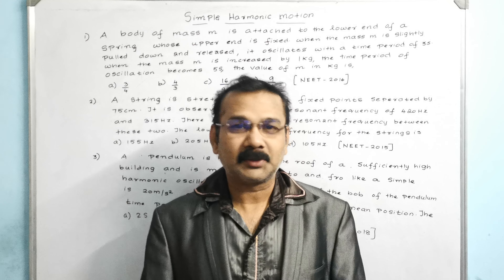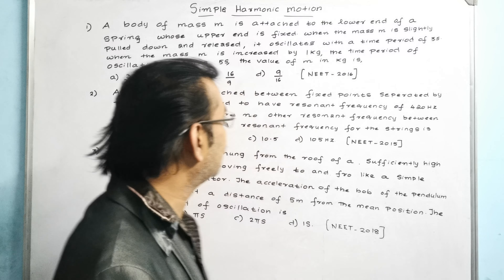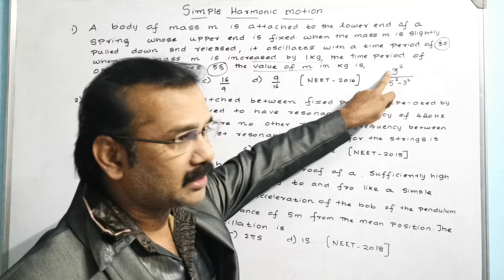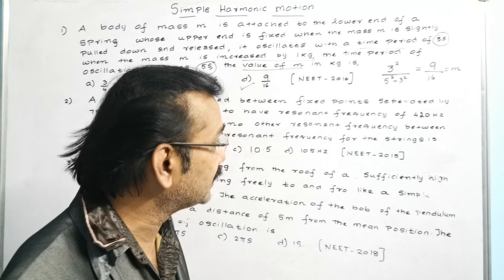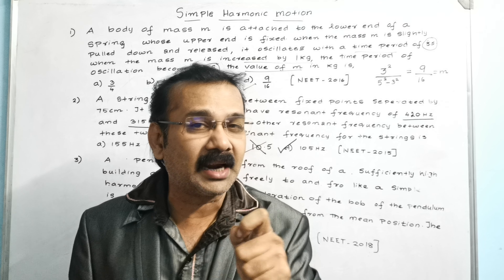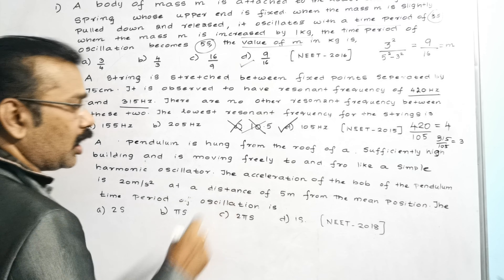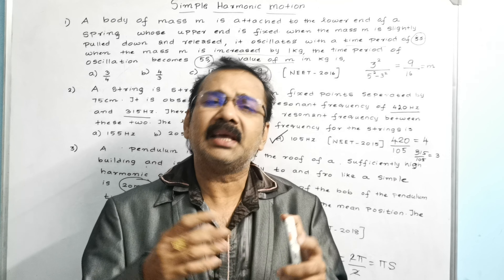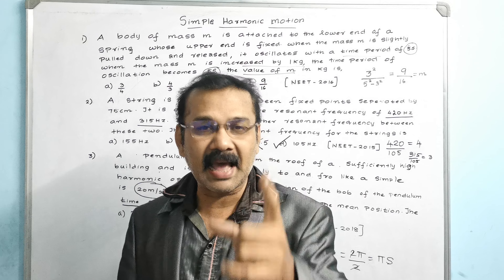Simple Harmonic Motion - Shortcut Tricks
A handy shortcut method to solve problems related to Simple Harmonic Motion (Physics) in a matter of seconds, and mostly useful during CBSE/Stateboard, NEET & JEE examinations.

Share it to the needy students if you find it useful.